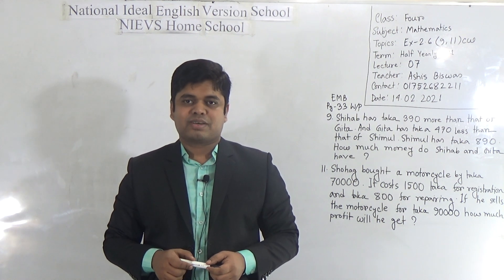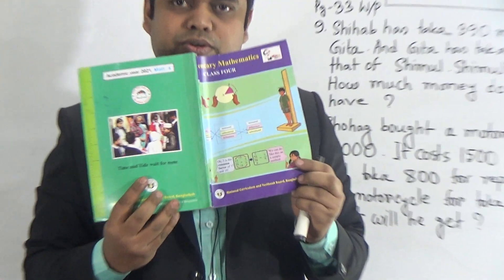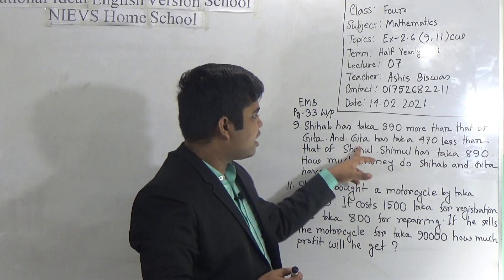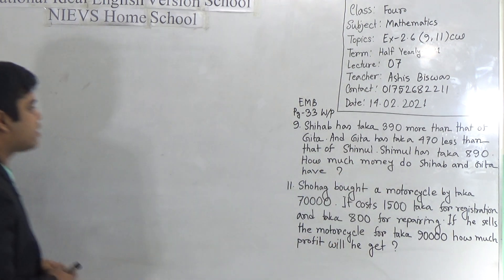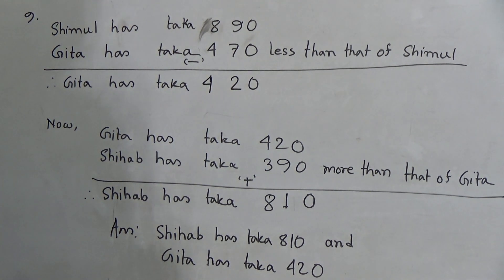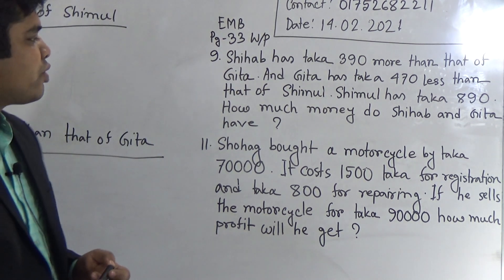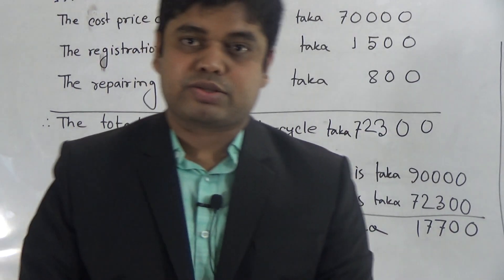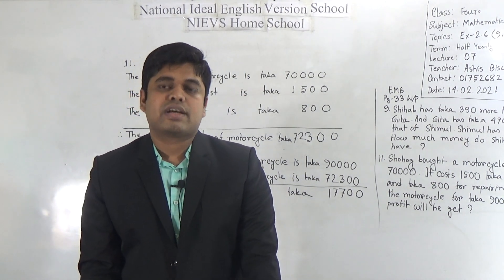Class: Four, Subject: Mathematics (Lecture- 07), Topic: Ex-2.6 (9, 11) CW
Class: Four
Subject: Mathematics (Lecture- 07)
Topic: Ex-2.6 (9, 11) CW
Teacher: Ashis Biswas